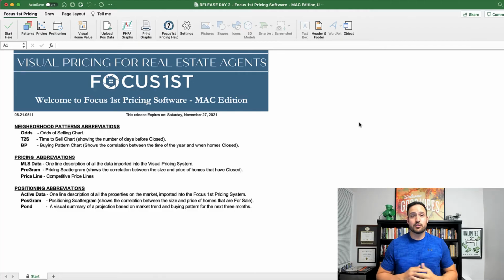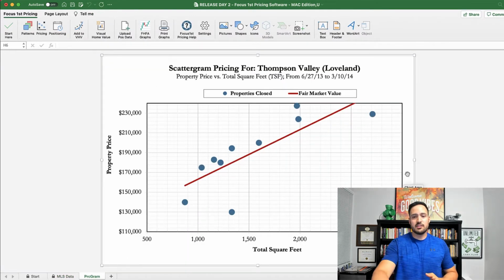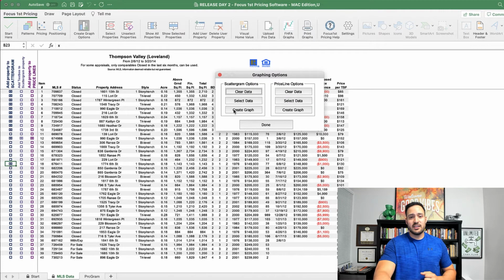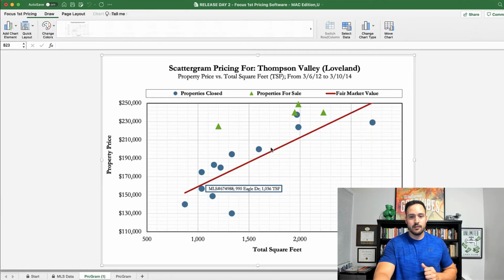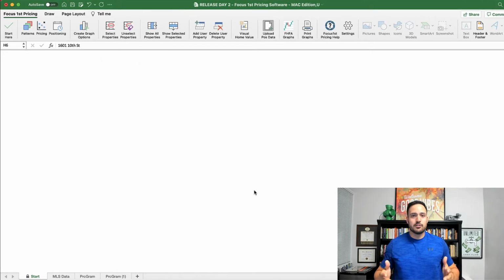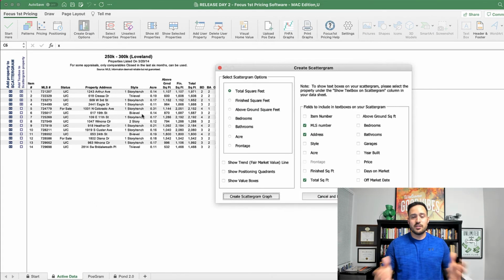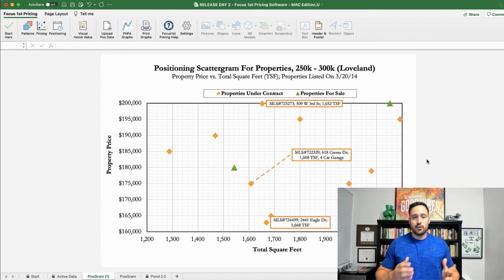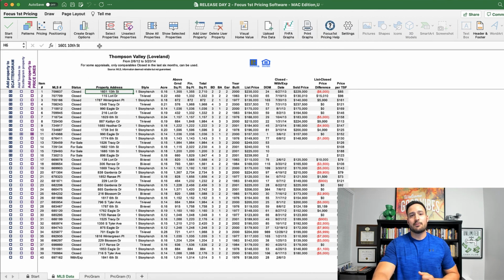Tutorials: Creating The Graphs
In this tutorial video, Jonathan DeLeon from Focus 1st, shows how customers can use the software controls to create all the graphs that the program helps them create.